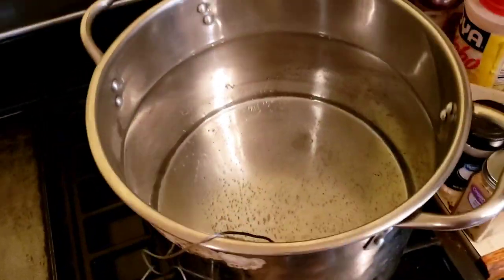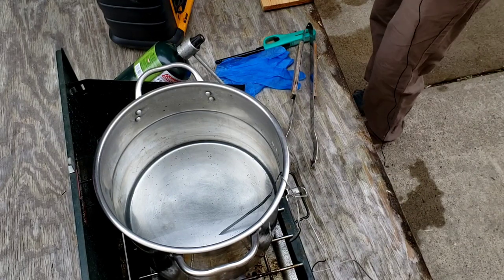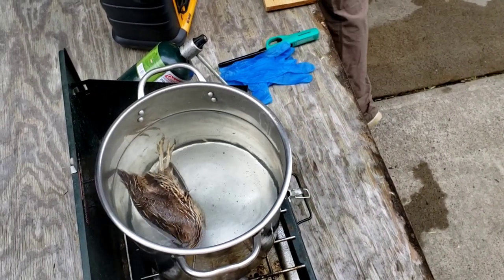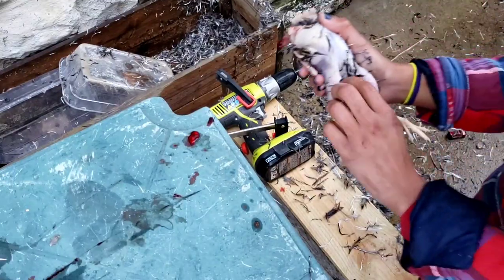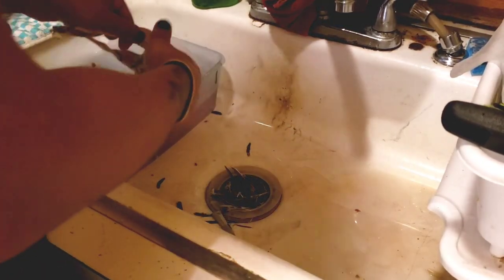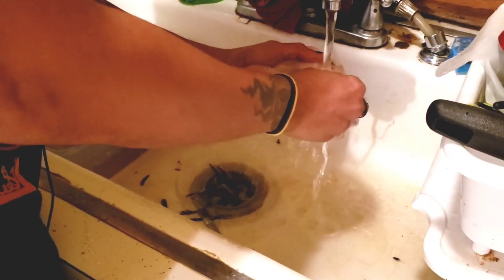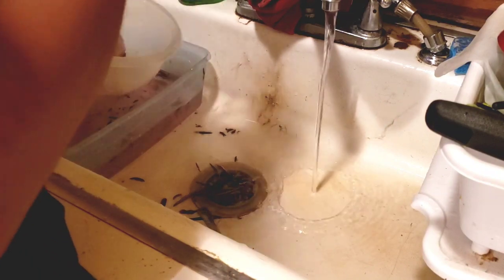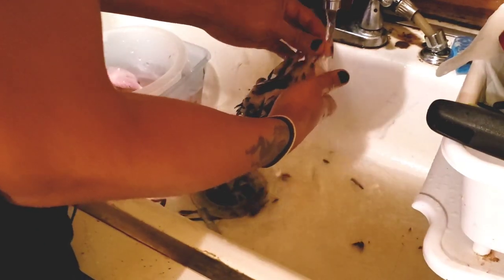How to Prepare Whole Quail With Skin On For The Holidays: Using a Quail Plucker Drill Attachment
Secure Checkout link for the OFFICIAL NY Coturnix Tee

Preparing quail for Thanksgiving can be a simple, rewarding experience if you’re prepared! I put this video together specifically for those of you looking to learn how to remove the feathers from the quail, thus keeping the skin on. This, in my opinion is the perfect way to prepare your quail for a Holiday feast!

Plucking quail can be done in a number of ways – in this video we’re going to be exploring how to remove the feathers using a drill attachment. The drill attachment is advertised as a quail feather plucker and we’re going to see how effective it is in today’s video.

Link for plucker in this video:

Link for outdoor burner in this video:

One of the key points in removing the feathers (using any method) is that you’ll want to make sure that the water you soak the quail in is no hotter than 140° - 150° Fahrenheit, and you don’t want to go too far past that for risk of cooking your bird.

Take what you get here and apply it to your favorite Thanksgiving or Xmas recipes!

thanksgiving quail
thanksgiving quail recipe
prepare quail for thanksgiving
stuffed quail for thanksgiving

this was a good place to start!